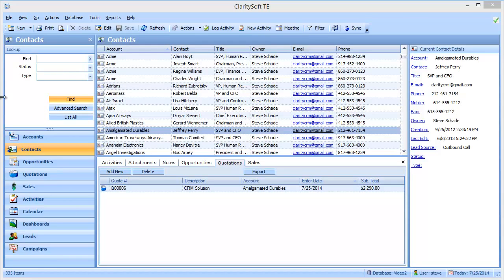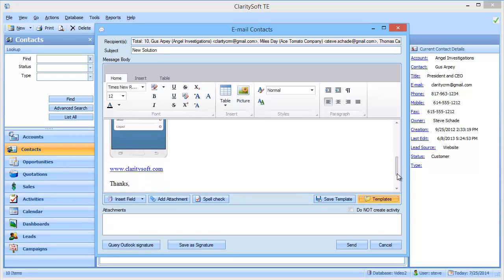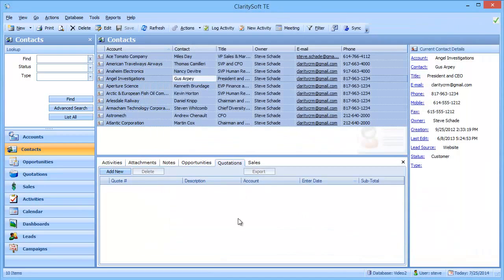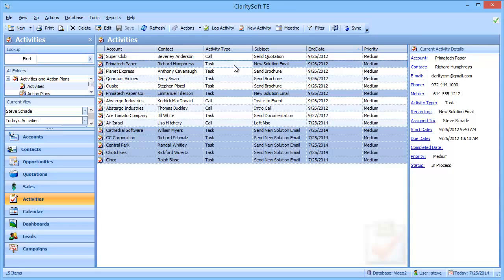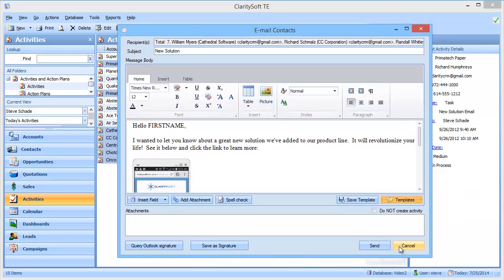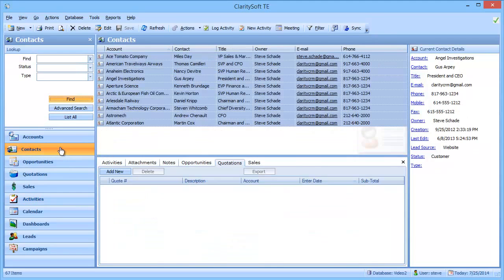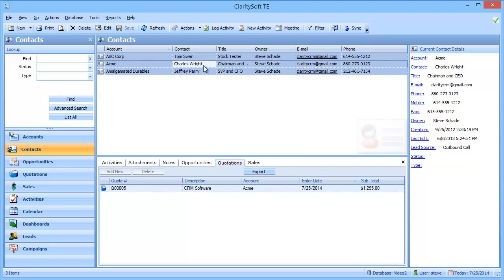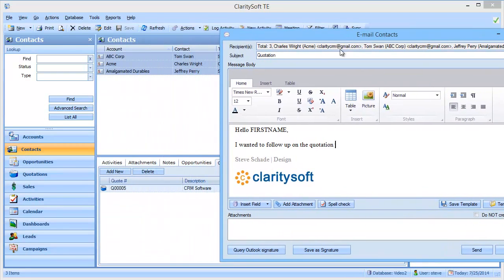LEGACY INTERFACE VIDEO SERIES - Claritysoft Offline: Email Blasts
Learn how to communicate with your customers and sell more to your prospects by utilizing Claritysoft email blast functionality.